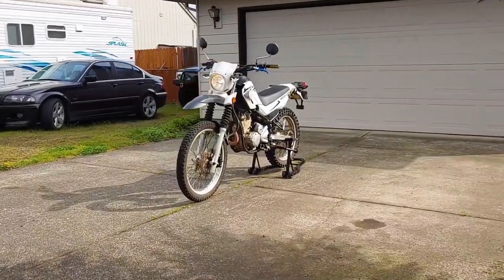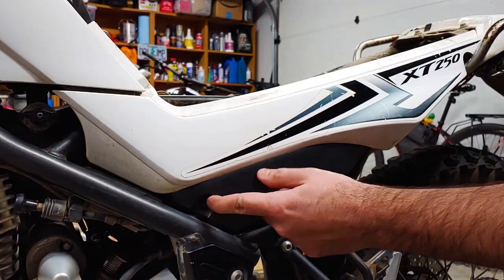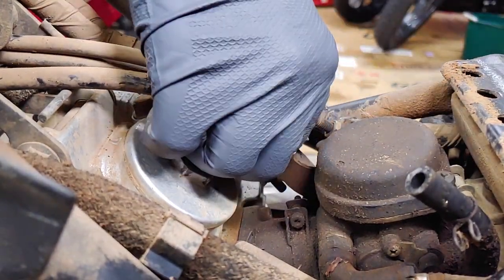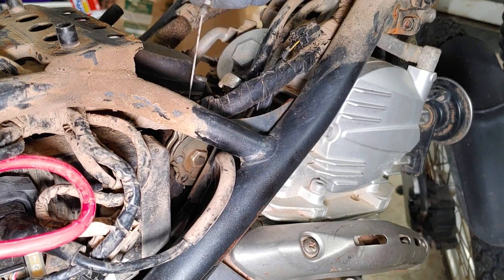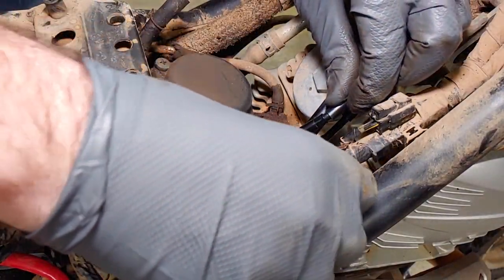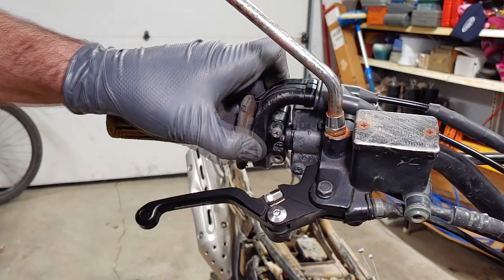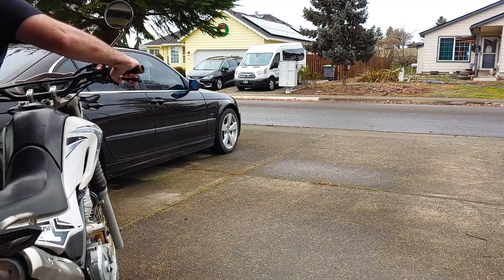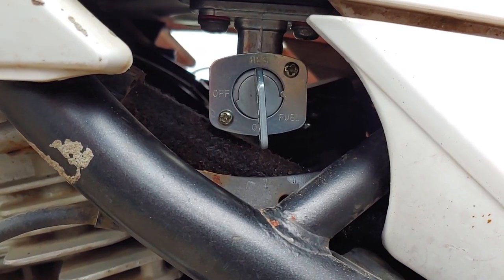Throttle Cable Replacement Guide for Yamaha XT250 / Serow 250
How to replace the throttle cables on your Yamaha XT250 easily at home.

NOTE:
Motorcycles are rad, but well maintained motorcycles are super rad.  Always keep up on your maintenance!

LINKS:
Throttle cable
Impact driver
Socket wrench set
Hex wrench set
Phillips #2 screwdriver
Phillips #3 screwdriver
Wrench set
Needle nose pliers
Flathead screwdriver
Magnetic bowl
Waterproof grease
Brake cleaner
Graphite powder lubricant
Motorcycle stands

TOOLS AND SUPPLIES USED:
• Impact driver
• Socket adapter
• 10mm socket
• 4mm hex
• 5mm hex
• Phillips #3
• Phillips #2
• 8mm wrench
• 10mm wrench
• Needle nose pliers
• Flathead screwdriver
• Magnetic bowl
• Waterproof grease
• Rags
• Gloves
• Some replacement bolts
• A set of throttle cables